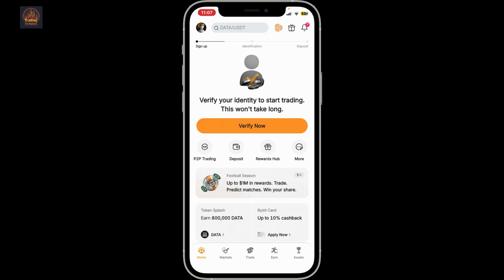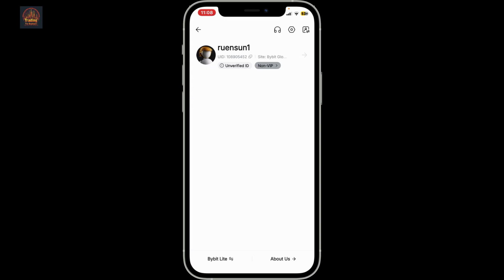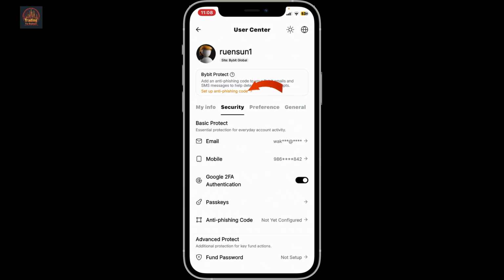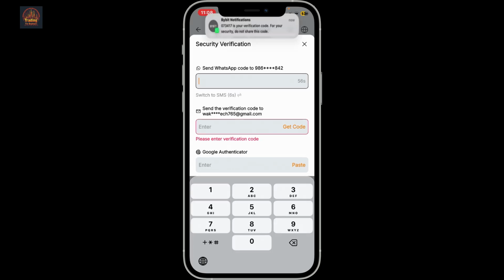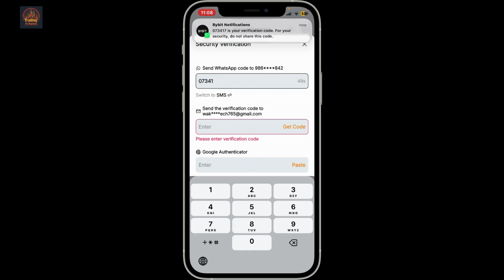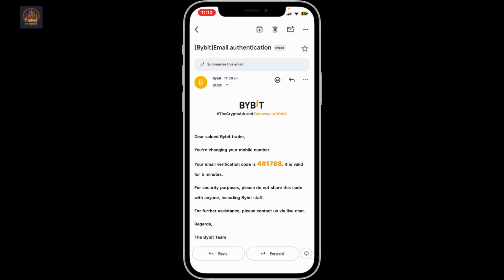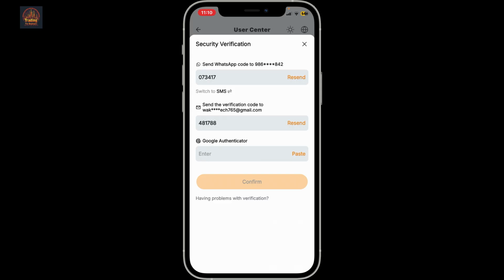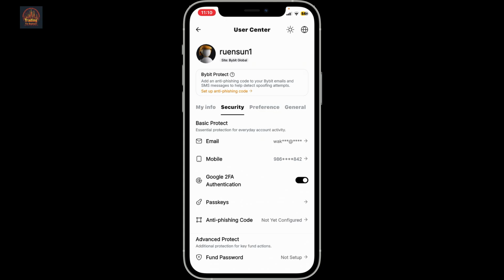How to Change Your Phone Number on Bybit (2026)?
Need to update the phone number linked to your Bybit account? In this step-by-step tutorial, I'll show you how to change your phone number on Bybit safely and securely. Whether you've switched to a new number or no longer have access to your old one, this guide will walk you through the process.